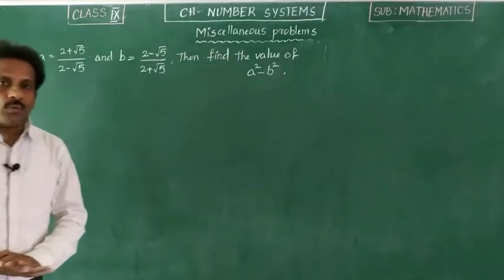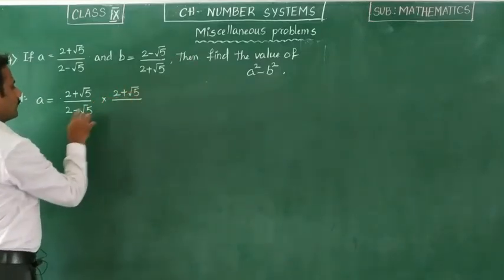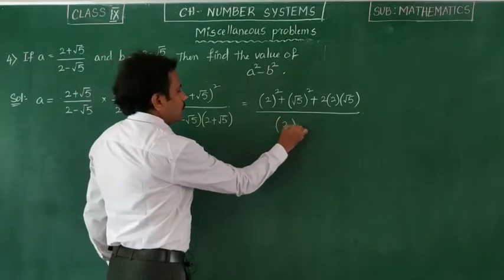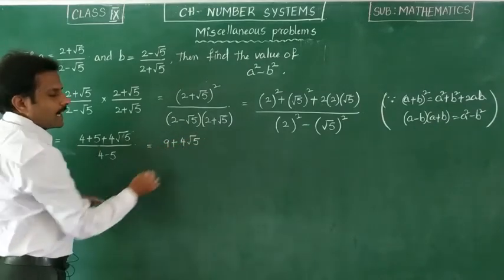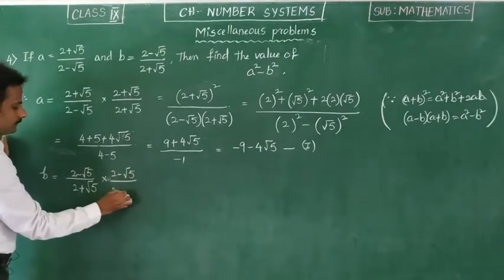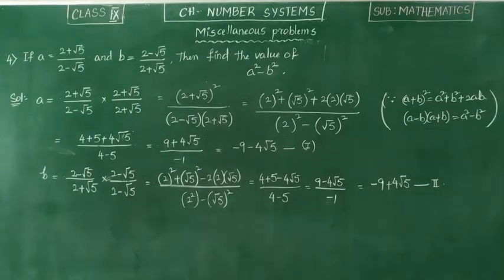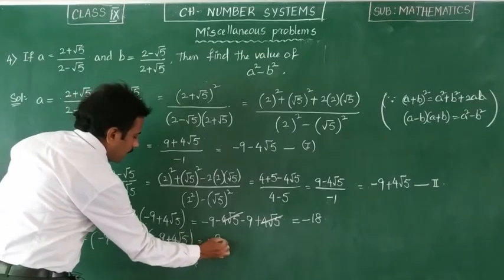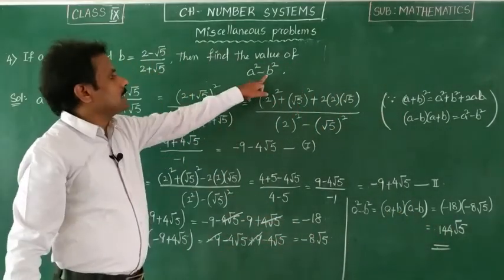CLASS IX -- NUMBER SYSTEMS - MISCELLANEOUS PROBLEMS 4